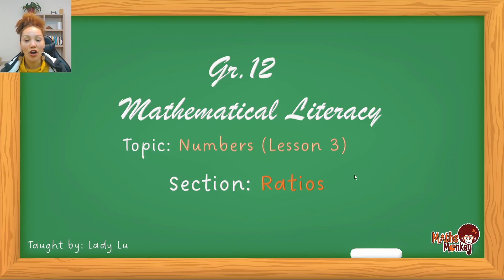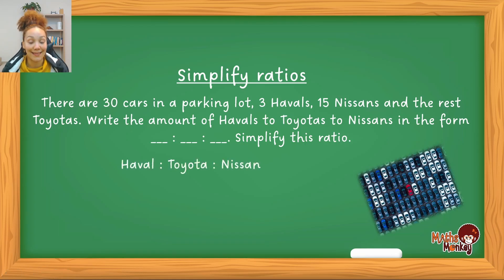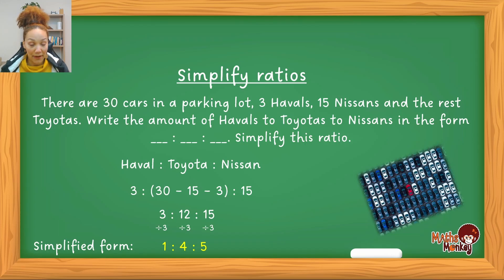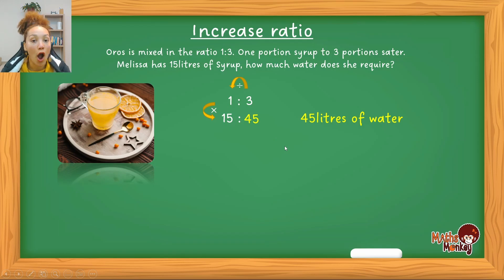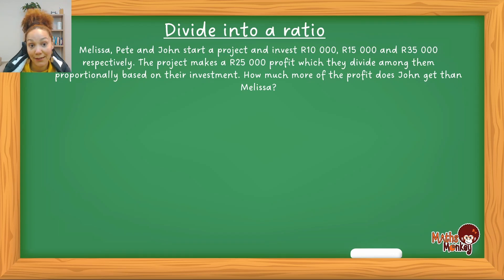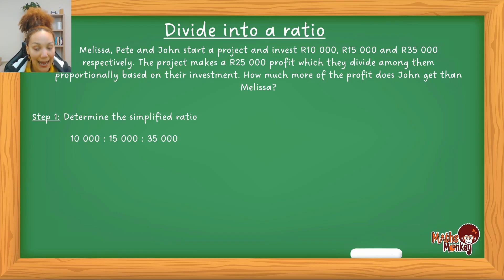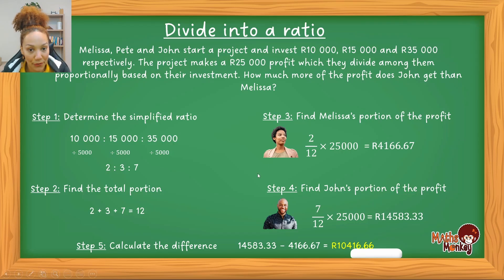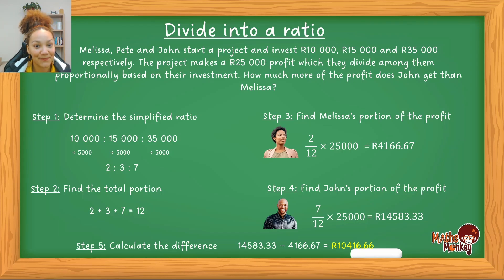Grade 12 Mathematical Literacy: Ratios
In this video I teach you all the possible ways ratios can be asked.